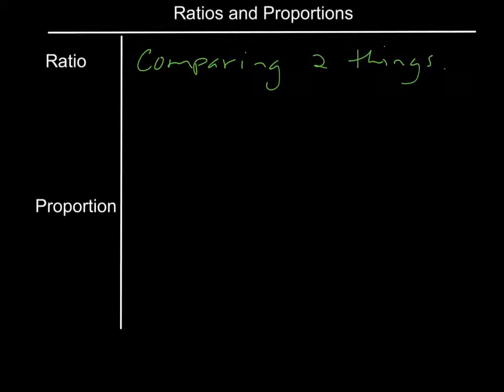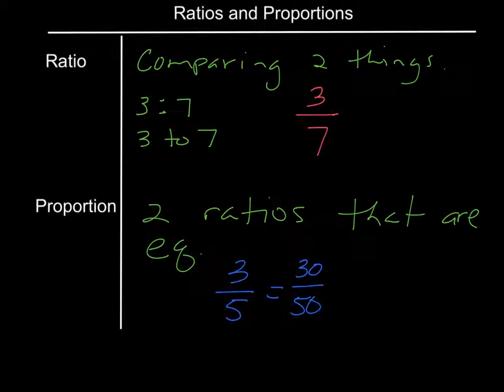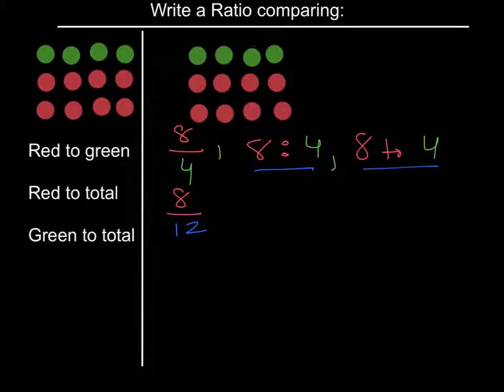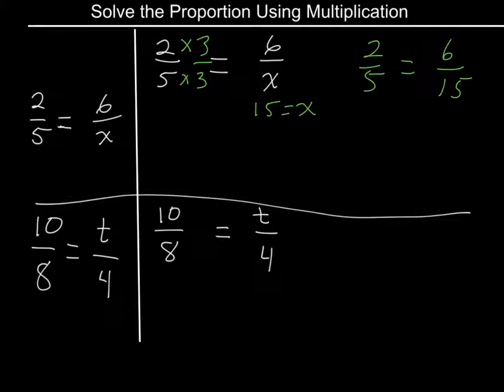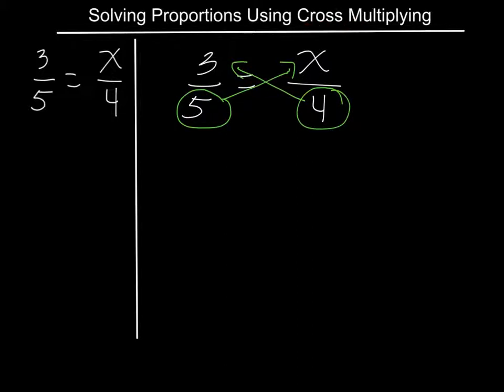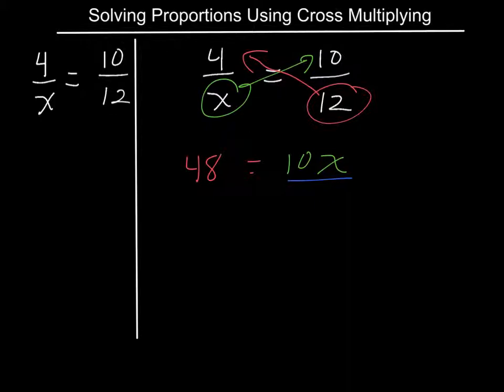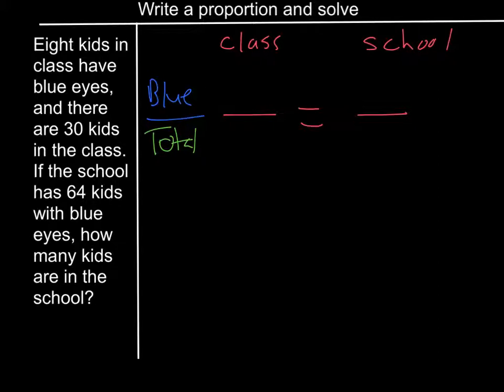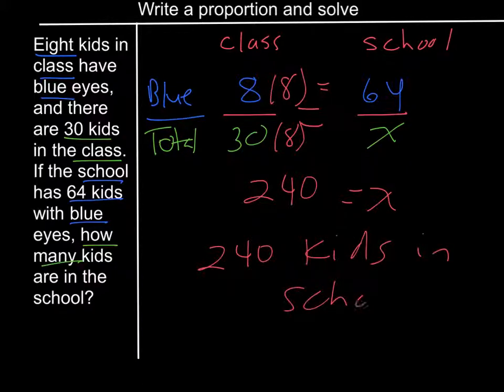ASU - Solving Proportions